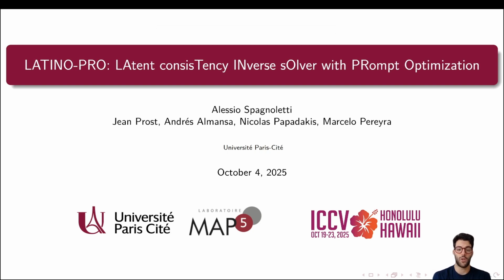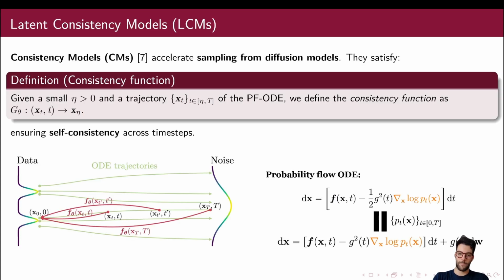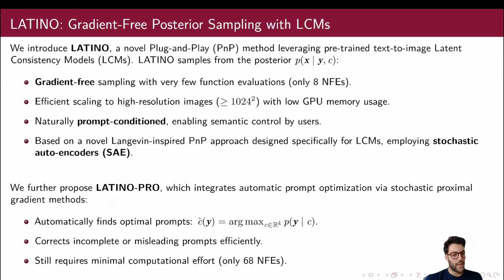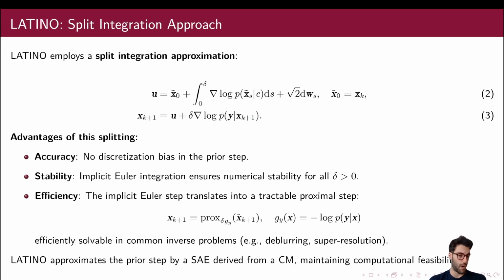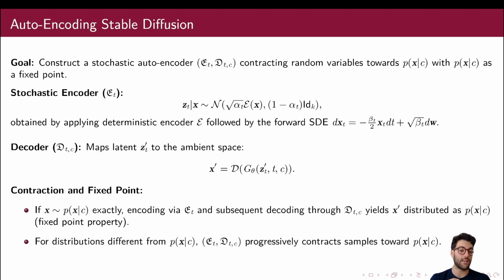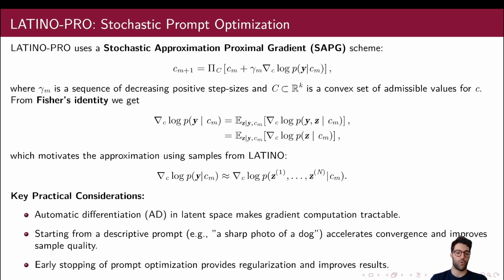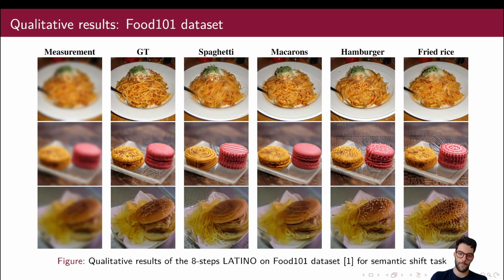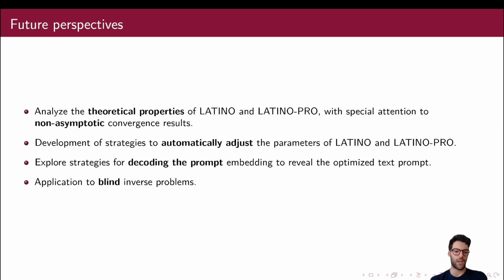LATINO-PRO: LAtent consisTency INverse sOlver with PRompt Optimization - ICCV2025 presentation